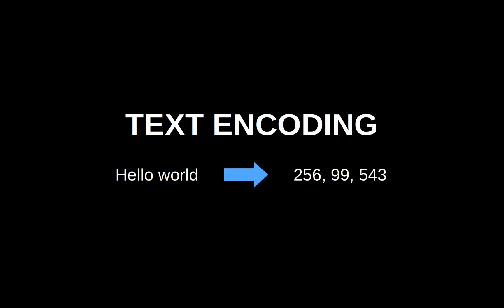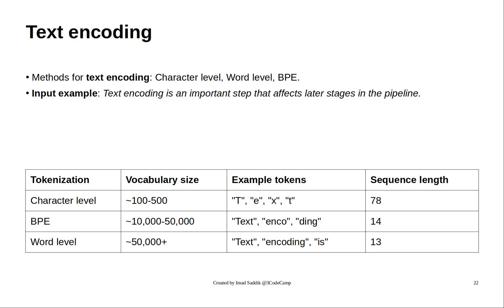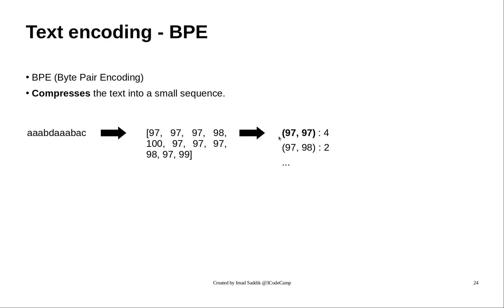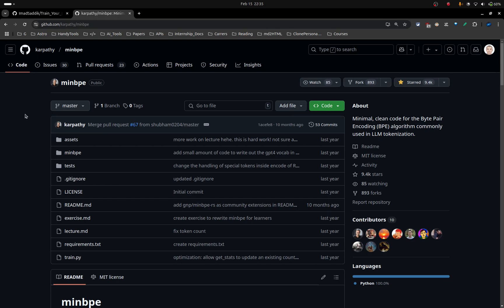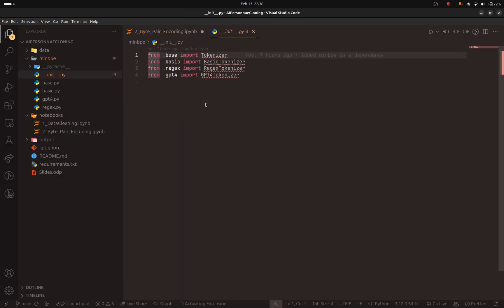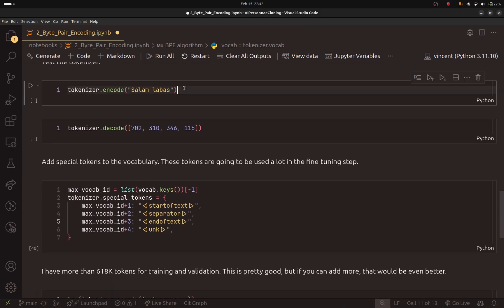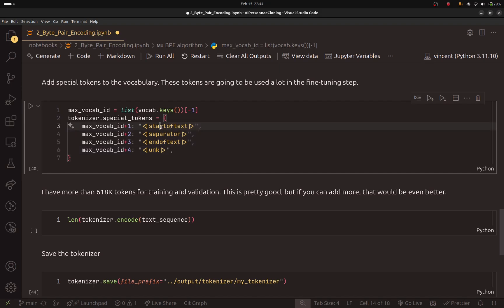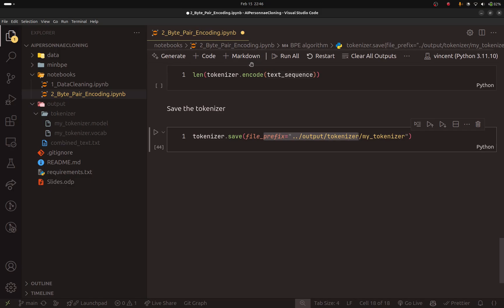Train a language model to talk like you | Episode 3 – Tokenization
Welcome back! In this video, we will talk about text encoding. This step in the pipeline is very important because if affects the behavior of the language model.

We don't train language models directly on text, instead they work on numbers. Converting text to numbers is what we call encoding and it can be achived with these methods: Character level encoding, word level encoding, and BPE (Byte Pair Encoding)

When choosing an encoding method you should pay attention to two things: the vocabulary size and the sequence length. You should find a compromise between them. If the vocabulary size increases, then the sequence length will decrease and vice versa.

The great thing about the BPE algorithm is that it allows us to control the size of the vocabulary based on our hardware and the data we work with. I will be using minbpe, a repository that Andrej Karpathy created to allow us to use the BPE algorithm efficiently.

⭐️ Contents ⭐️
(00:00) Introduction
(00:14) Slides
(05:14) Coding
(13:18) Conclusion